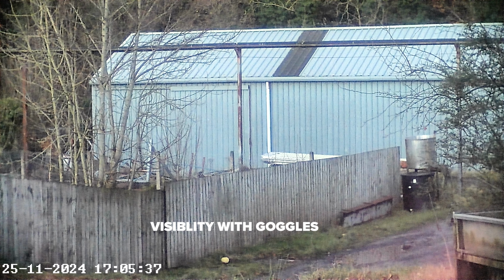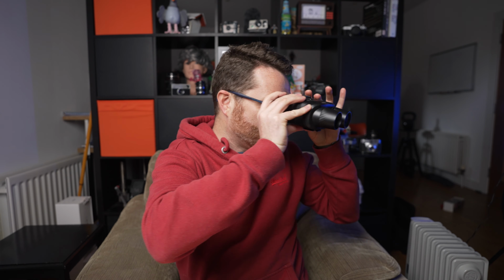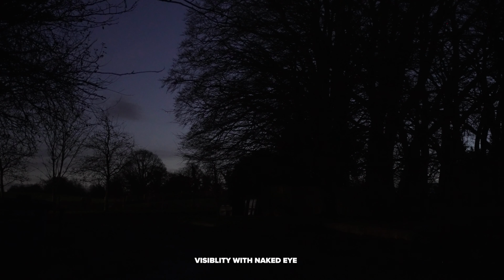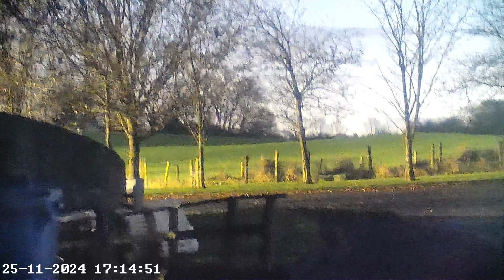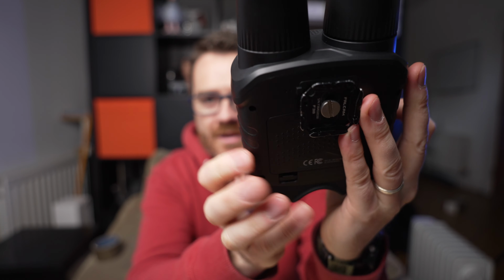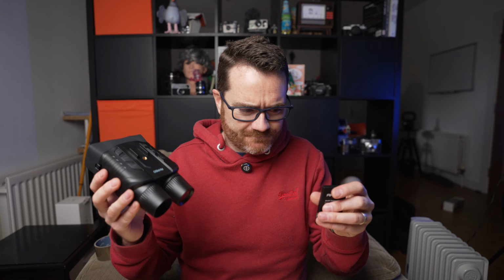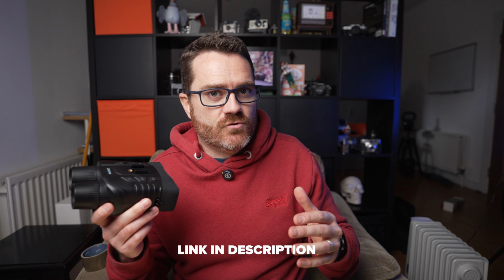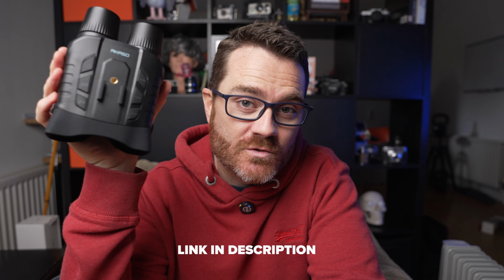Colour Night Vision for Under £300! - AKASO Seemor 200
Black Friday Promotion:
Promotion Time: 21st Nov. - 2nd Dec. (PST)